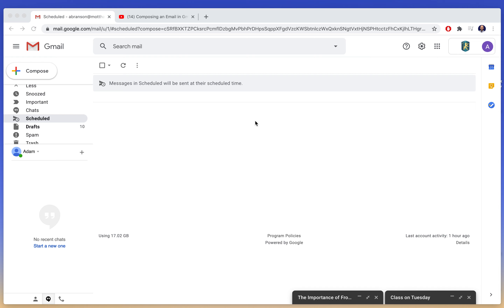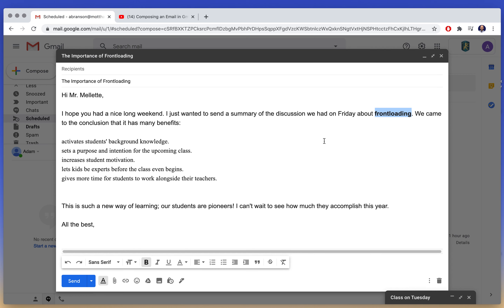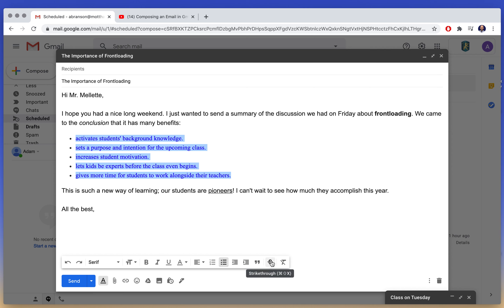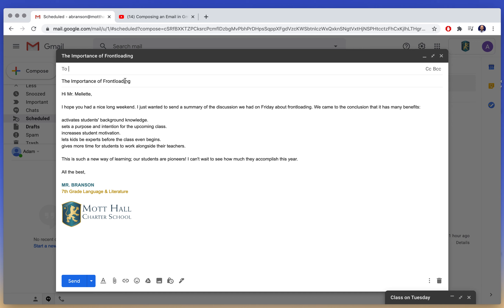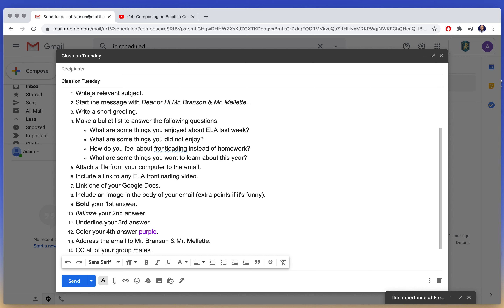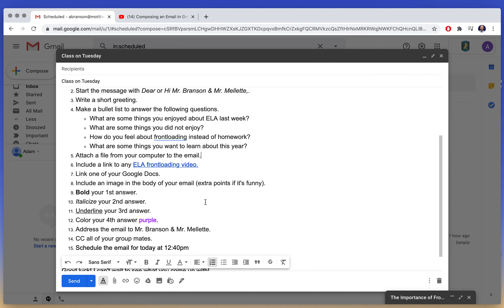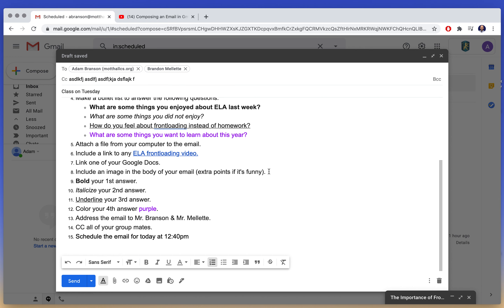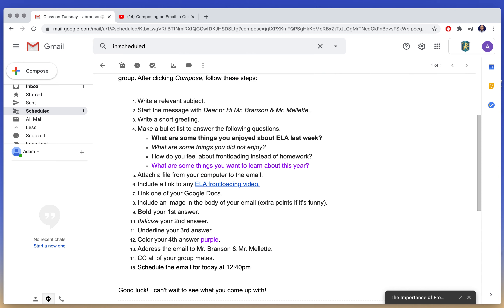Compose an Email Part 2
We continue our work with the previous video by exploring some additional features that are available to us when composing an email, like scheduling the message to be sent at a different time.